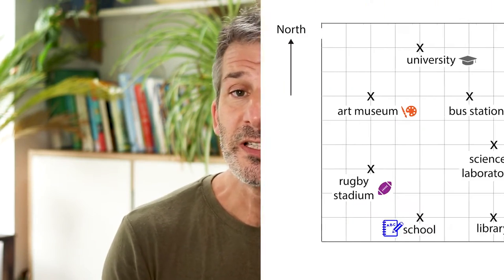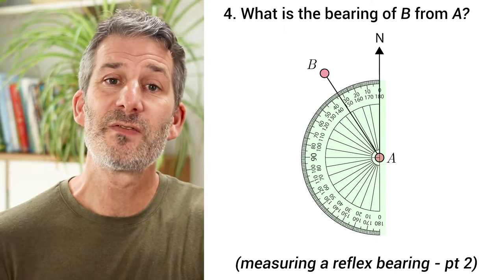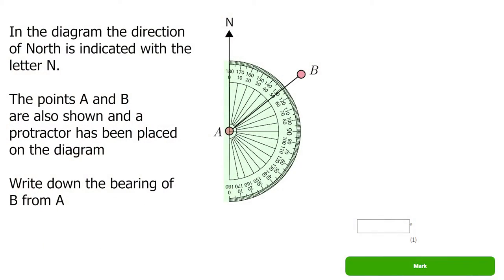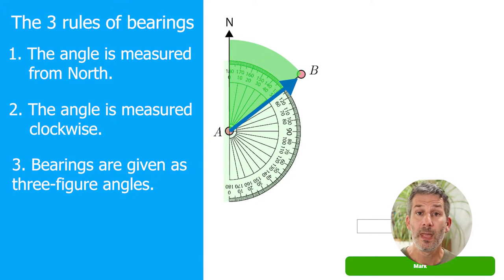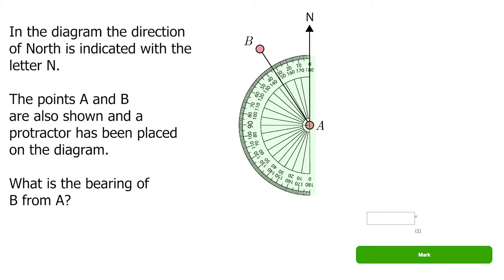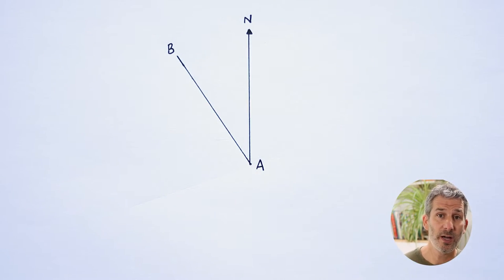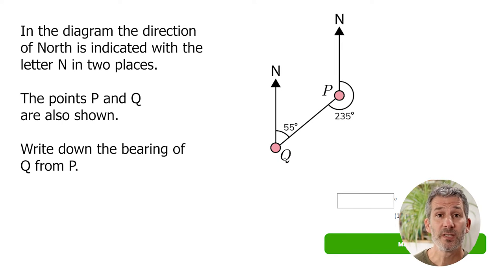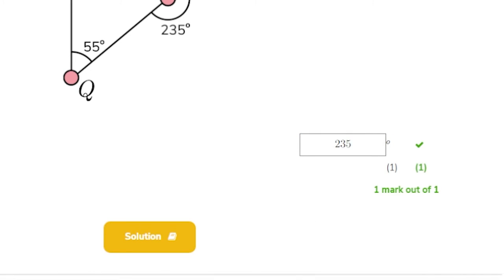Bearings - Maths GCSE Revision (Foundation/Higher)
This video is all about bearings. I look at a number of examples which cover everything you will need for GCSE Maths.

0:01  Intro
0:58  The rules of bearings
2:37   Q1. Finding a bearing when it's an acute angle
5:08   Q2. Finding a bearing when it's an obtuse angle
6:57   Q3. Finding a bearing for a reflex angle between 180 and 270 degrees
8:16   Q4. Finding a bearing for a reflex angle between 270 and 360 degrees
9:30   Q5. Identifying the correct bearing
10:25 Q6. Finding a back bearing (when it's a reflex angle)
12:34 Q7. Finding a back bearing (when it's NOT a reflex angle)
14:14 Q8. Solving worded problems